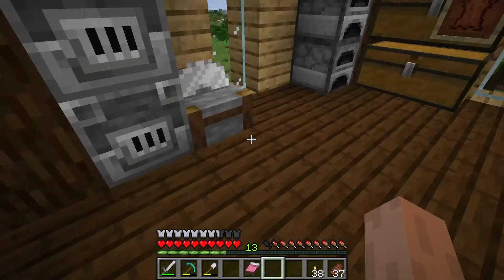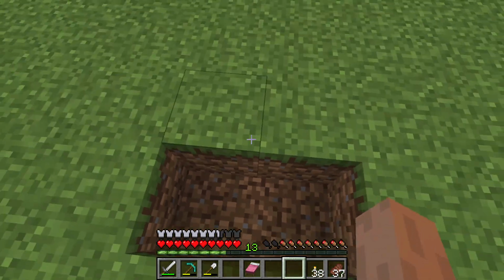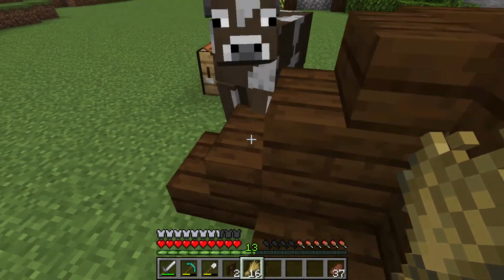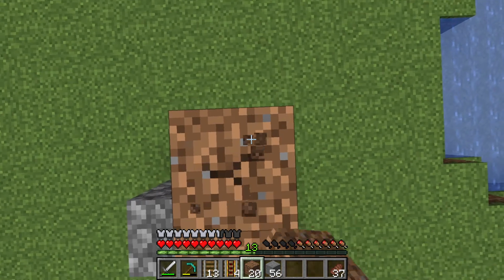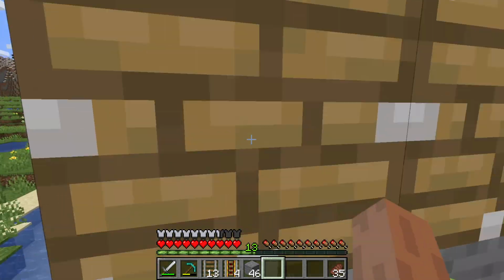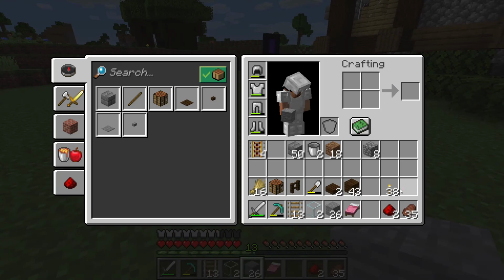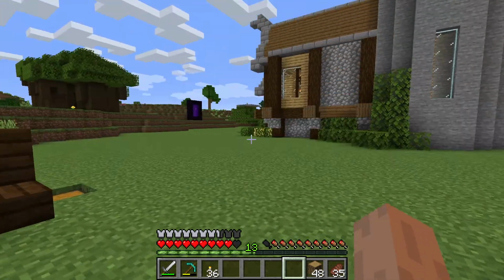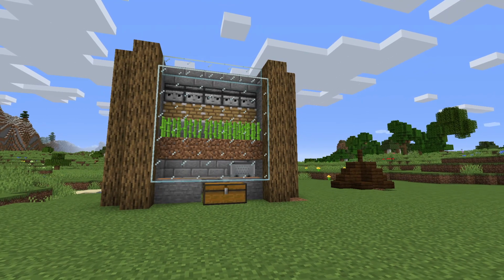Beginner's Sugarcane/ Leather Farm - A Hero's Travels Episode 7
Getting ready to build my Enchanting setup with an easy to build Sugarcane and Leather farm! They won't give me masses of items, but they'll do just fine for what I need them for. Remember, this is only my Starter Base. Once I beat up the Ender Dragon, big things will be happening.

I hope you enjoy the episode and find it useful.